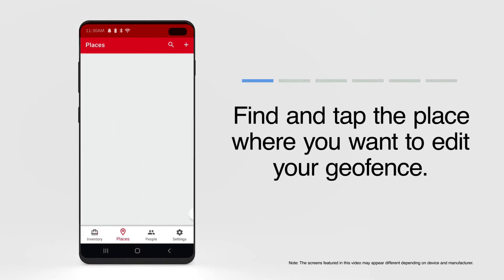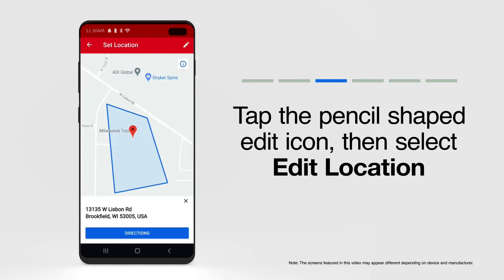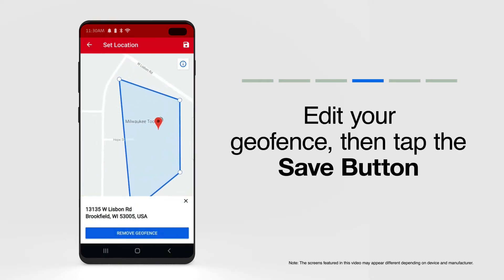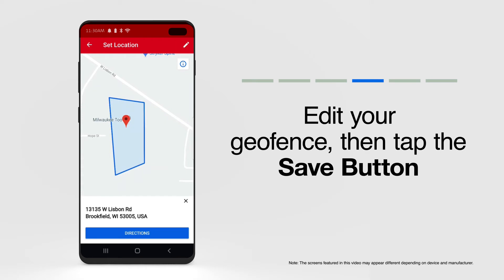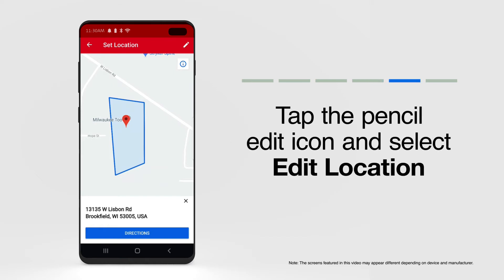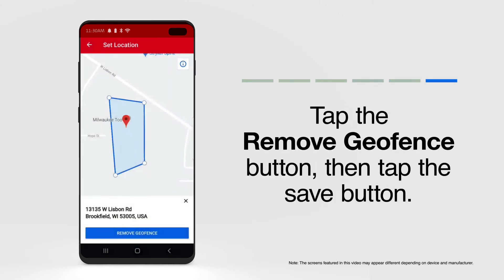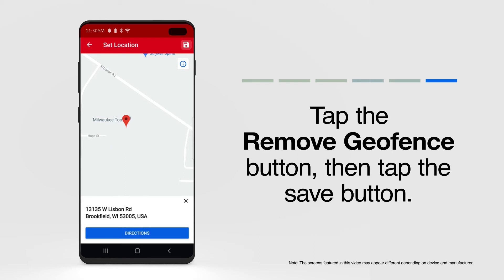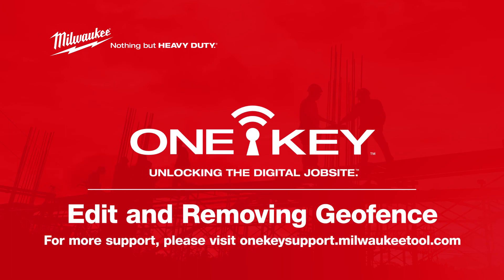Editing and Deleting Geofences | One-Key Support for Android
Our free-to-use geofence tracker, a built-in feature of the ONE-KEY™ mobile app, lets you track your tools by setting an invisible perimeter around any jobsite and build visibility to your tool inventory. In this video, we'll show you how to edit and delete a geofence from one of your jobs, right from the mobile app on your Android device.

One-Key is a completely free construction inventory management and tool tracking software app, backed by the largest Bluetooth® community tracking network in the industry.